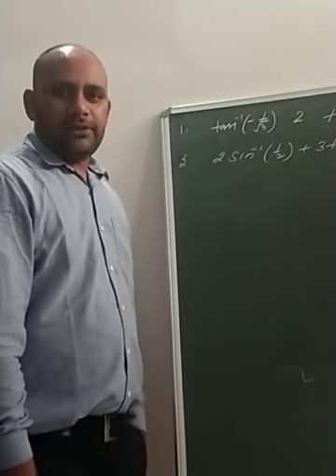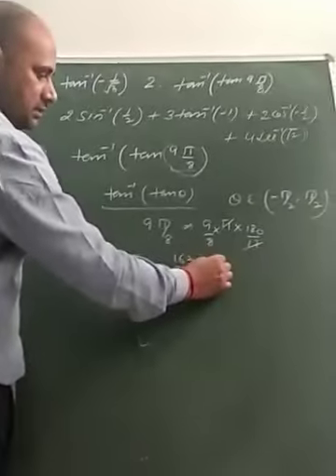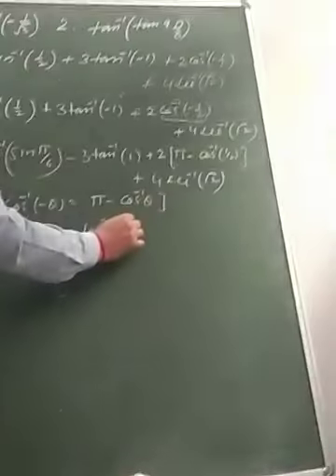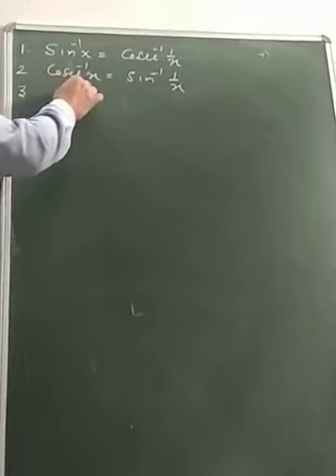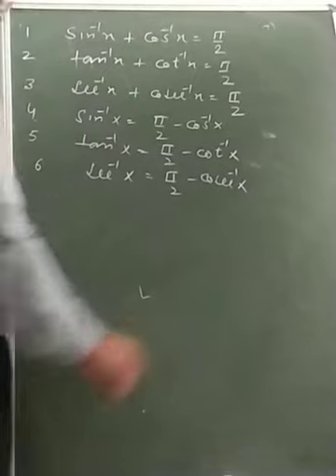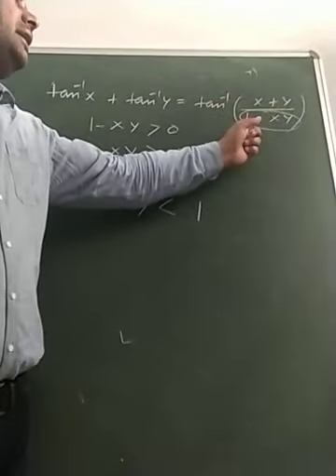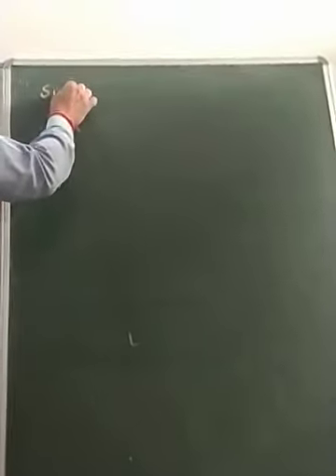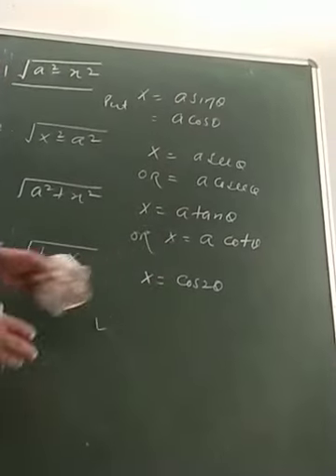Ex. 2.2 understanding and knowledge based question